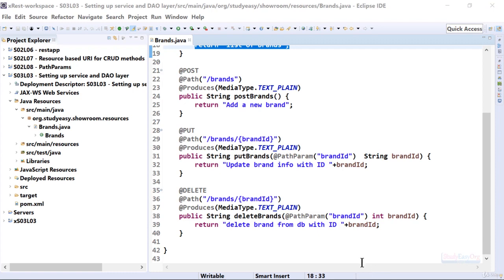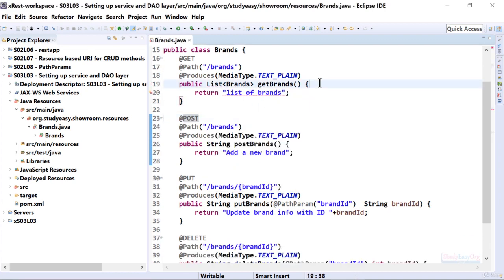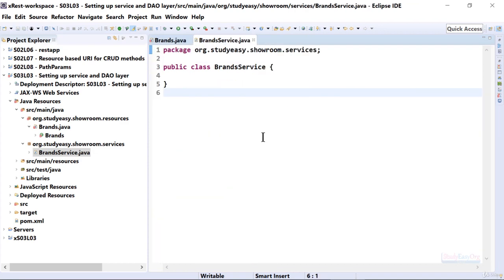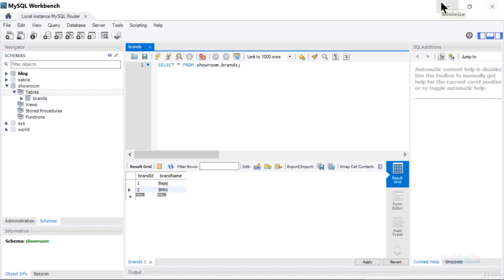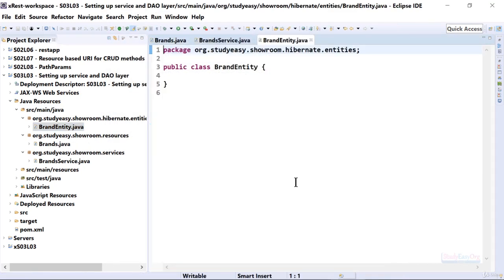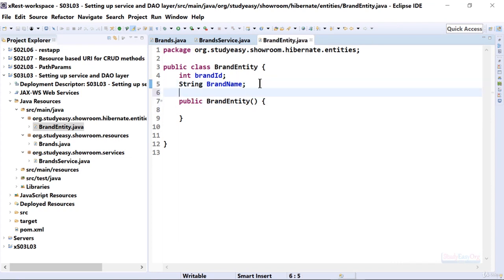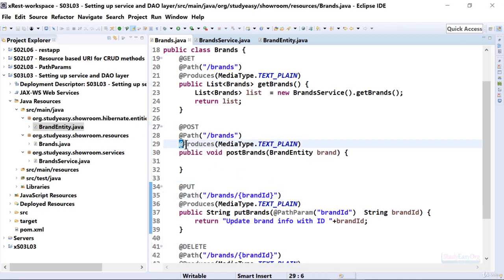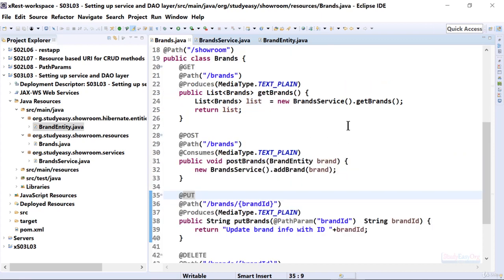395 Setting up service ( Please SUBSCRIBE Our Channel )